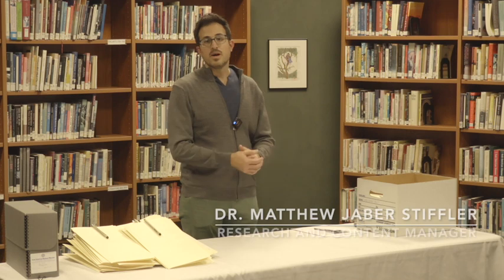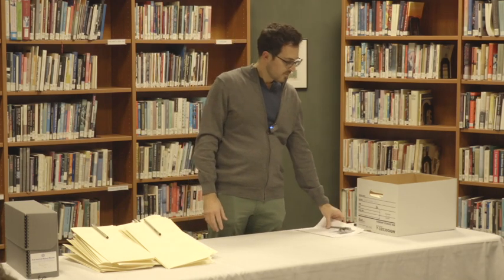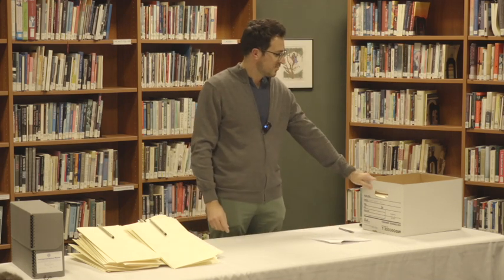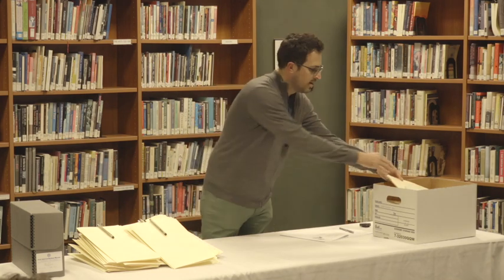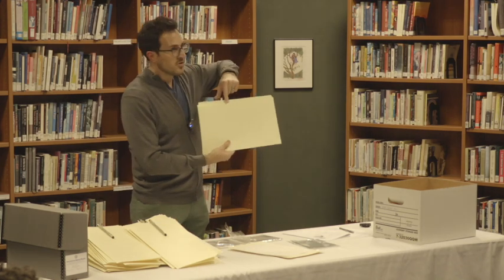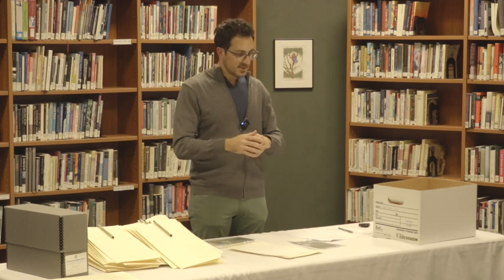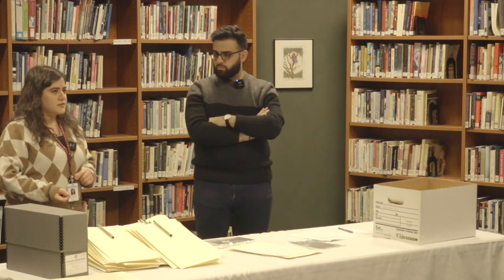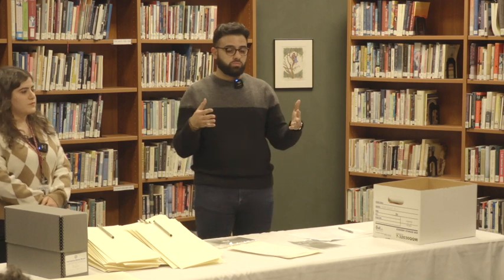AANM Family History Tutorial 2023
Recorded at the AANM on Dec. 7, 2022

This video gives basic ideas and techniques for preserving family photos and documents, as well as conducting oral histories. To learn more about the Arab American National Museum's collections,

The family history workshop and video were funded by the National Historical Publications and Records Commission.